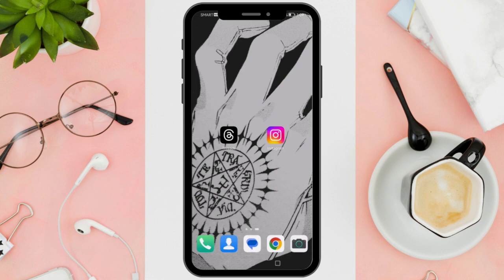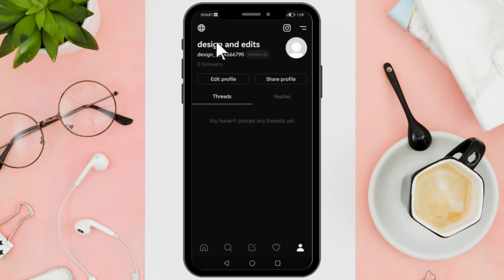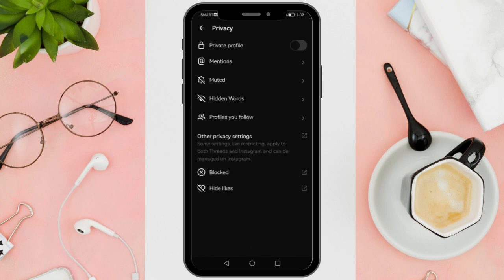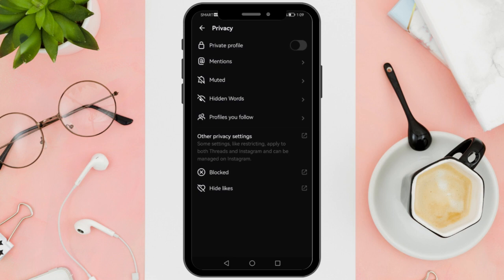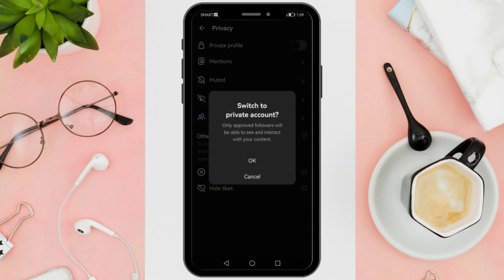How To Make Your Profile Private On Threads (Step By Step)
Learn how to make your Threads account private in this step-by-step guide! Safeguard your content from unauthorized viewers and control who can see your private profile on Threads. Keep your information secure and enjoy a private Threads experience.